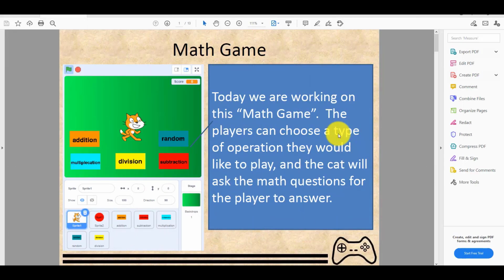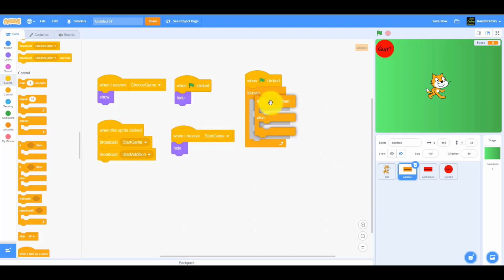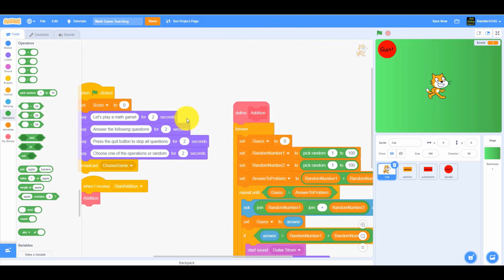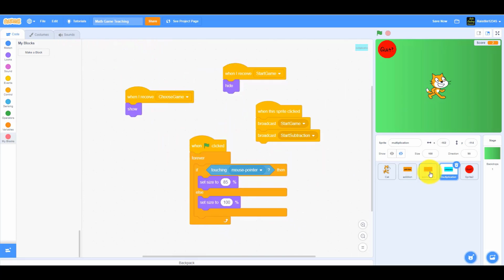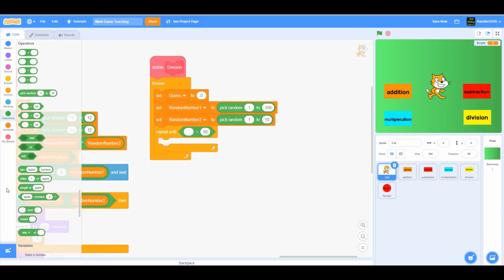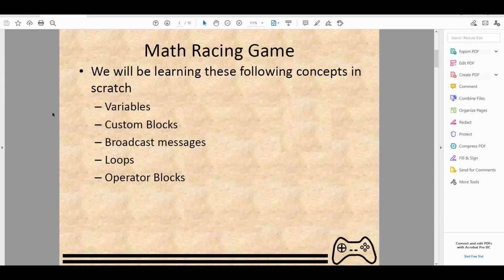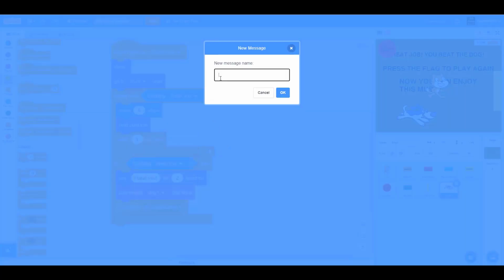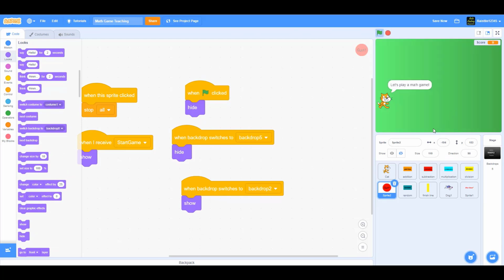Scratch Full Tutorial Math Game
This is a full tutorial of our popular scratch match game video series on our channel.

VIDEO CHAPTERS
0:00 Intro
0:06 Math Game Part 1
15:34 Math Game Part 2
28:23 Math Game Part 3
37:58 Math Racing Game